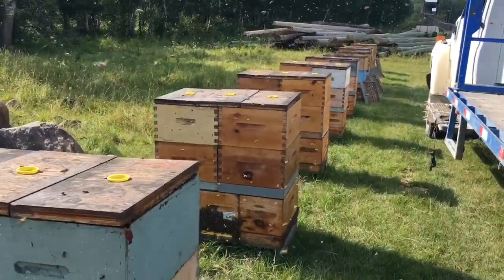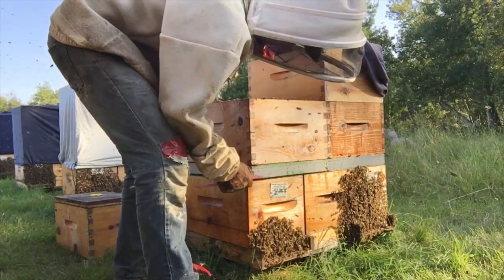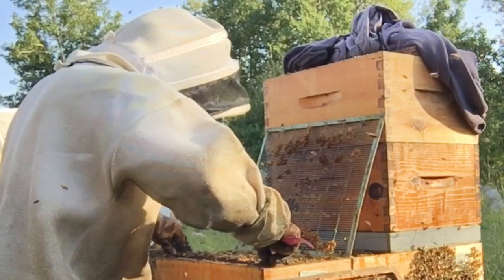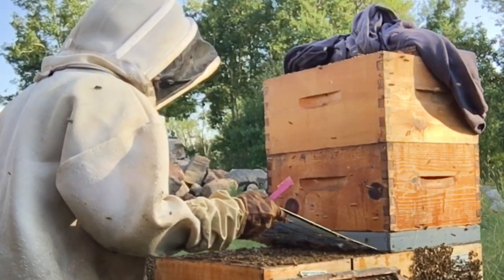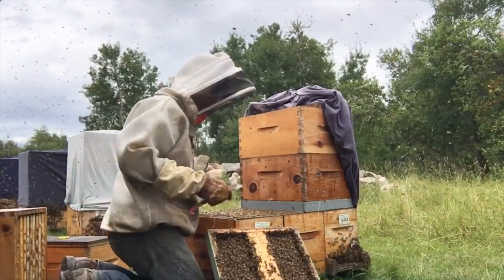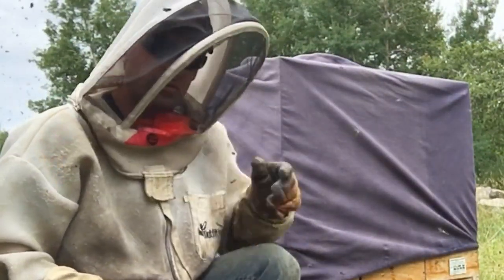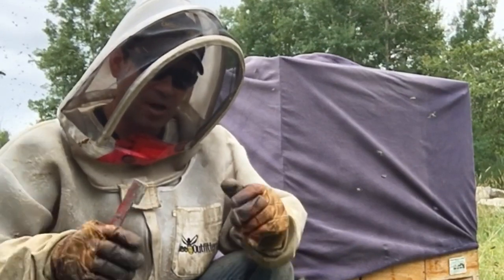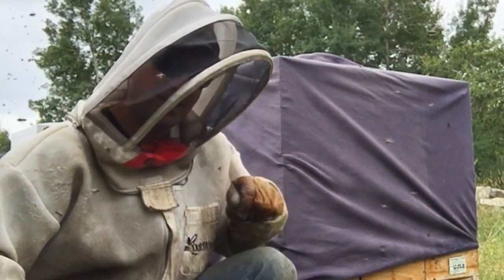Instant Starvation! Pulling late season honey off the NUCS - 08/16/2019